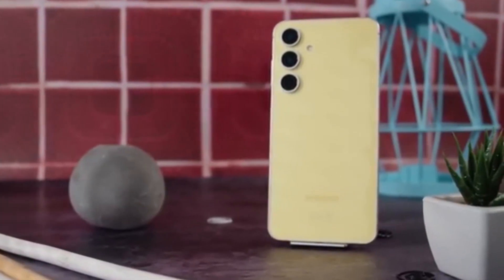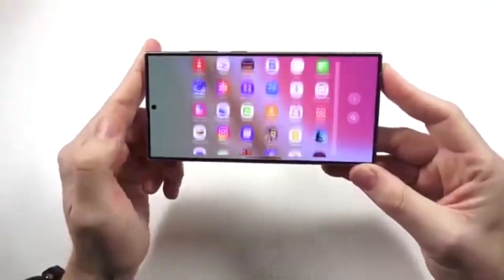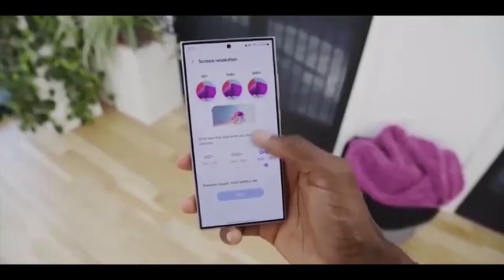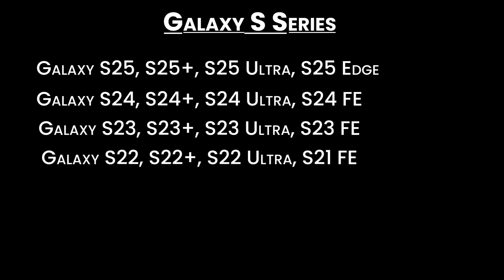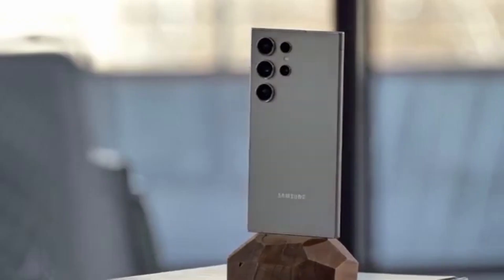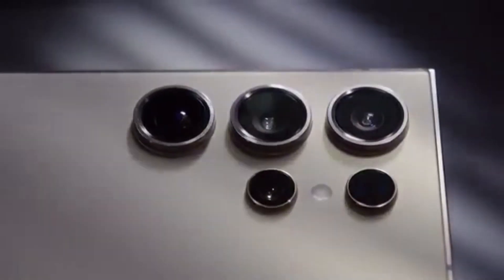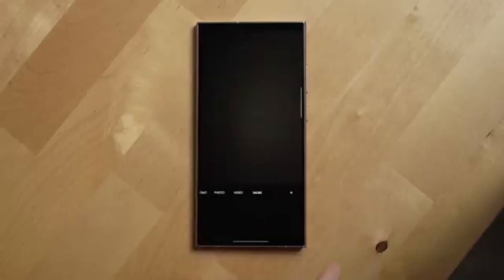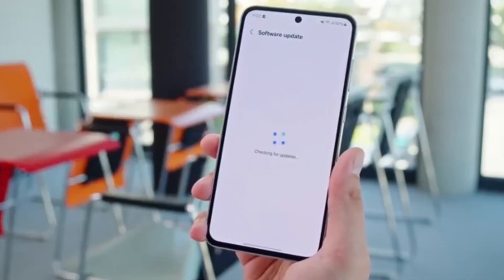Samsung One UI 8.5 Update - OFFICIAL!!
Samsung is taking its user experience to the next level with One UI 8 and One UI 8.5! In this video, we break down everything you need to know about the upcoming Samsung One UI 8 update, including its biggest new features, release date, and eligible devices. From the early Samsung One UI 8 beta to the official launch of One UI 8 based on Android 16, we’ll cover all the exciting changes – like improved security, sleek customization options, enhanced animations, and fresh AI-powered tools. We’ll also compare it with earlier versions like One UI 7.0, One UI 6.1, One UI 5.1, and One UI 6.0, so you can see how far Samsung has come.

If you’re a Galaxy phone or tablet owner, this is your ultimate guide to Samsung One UI 8 features, One UI 8.5 features, the latest One UI 8 leak, and more. Will your device be getting the One UI 8.5 update? Will the new One UI 8 weather app be worth trying?